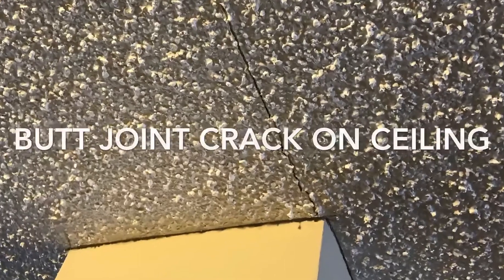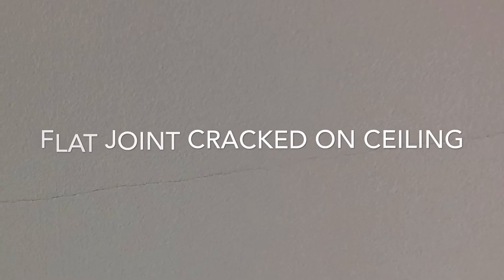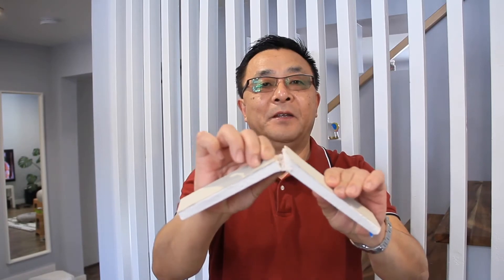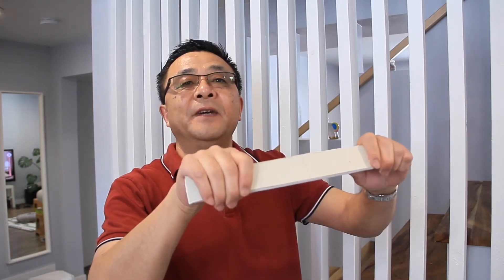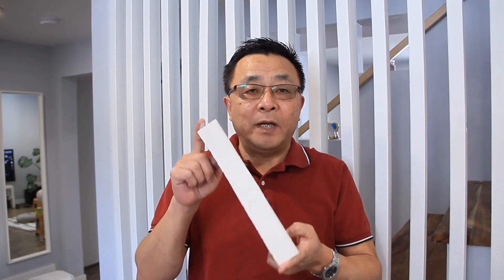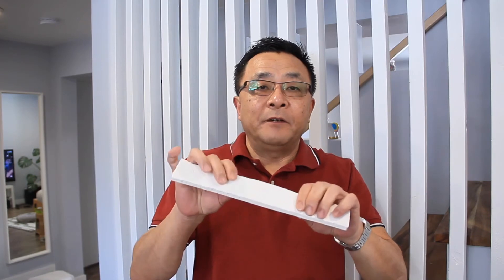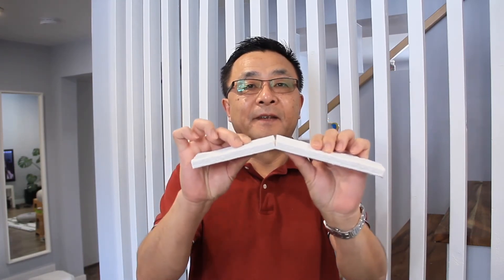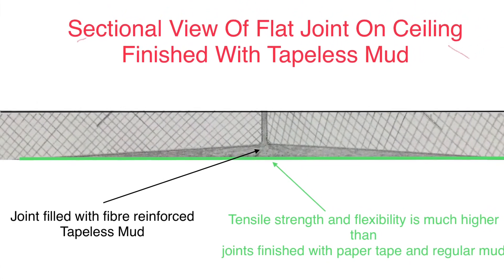Why drywall joints crack on ceilings and how Liagle tapeless works-tapeless drywall finishing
Tape In Mud™️ - Finish drywall without any tape. Liagle tapeless drywall finishing is a fibre reinforcement solution for drywall finishing. Instead of applying tape to the joints, we mix fibres in the taping mud and apply the fibre reinforced mud - tapeless mud, to the joints directly. The fibres form a mat in the mud and it gives the mud enough tensile strength to resist cracks caused by building shifting, moisture and temperature changes or poor boarding workmanship. The joints are welded by the tapeless mud. By skipping the taping process, it can save about 40% of labour time and it is easy to use for beginners and DIYERS. Liagle tapeless drywall finishing is a game changer for drywall industry. It’s easier, faster and stronger.